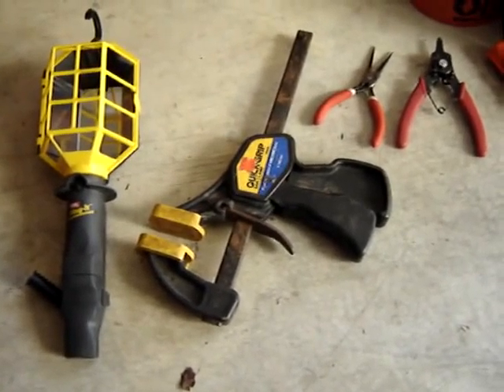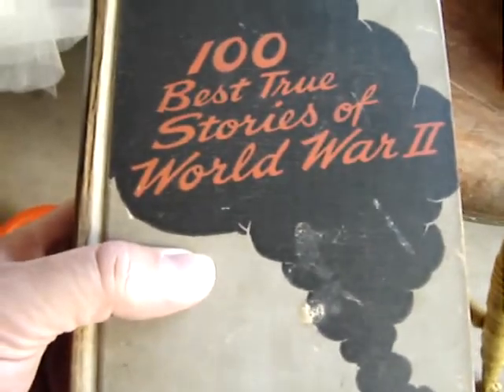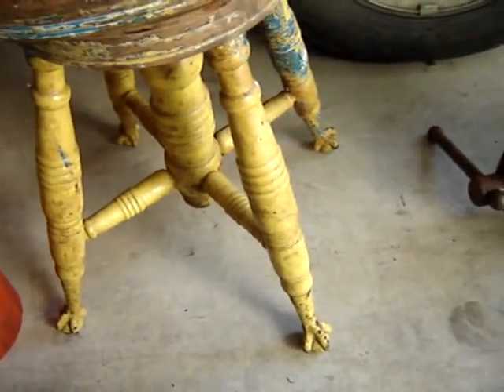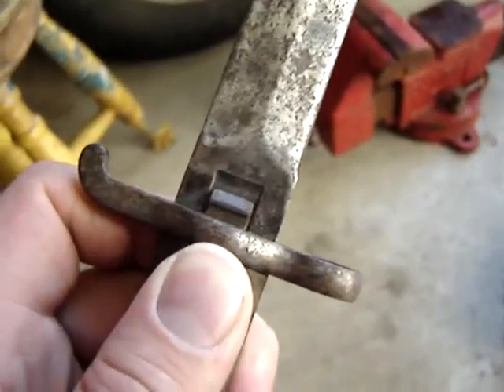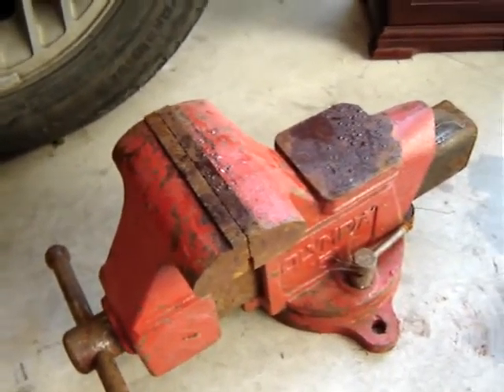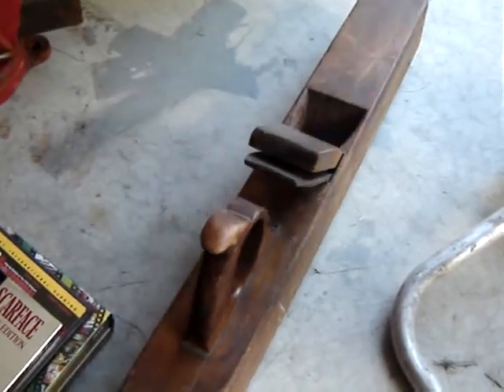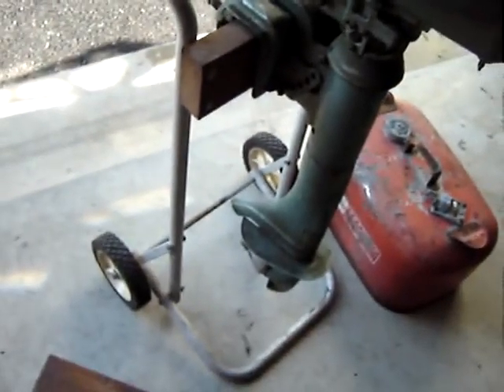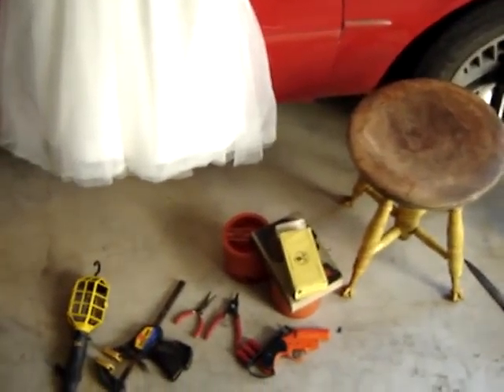Yard Sale / Flea Market Finds #50 Elgin Outboard Motor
#50! time sure flies by. The shopping was a little slow this weekend. I passed on a few things that I could have made money on, but they were too big and heavy and the profit was not enough to worry with. The bayonet turned out to be for a Swedish 1914 Mauser.  My favorite find is the Elgin Outboard motor I bought for $50. The most unusual thing I bought was the flower girl dress for $3. I'm going to try and sell it. It's out of my comfort zone to buy a dress, but for only $3, It's worth a shot. Lots of people make good money selling clothes on Ebay. - Link to my terminal99 eBay store! - Link to my terminal99 eBay store! - Link to my terminal99 eBay store!